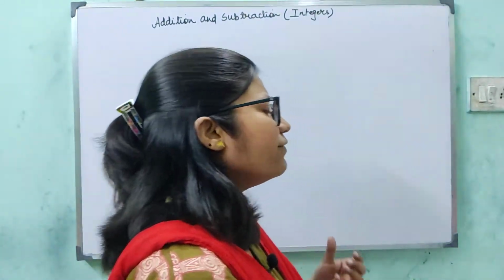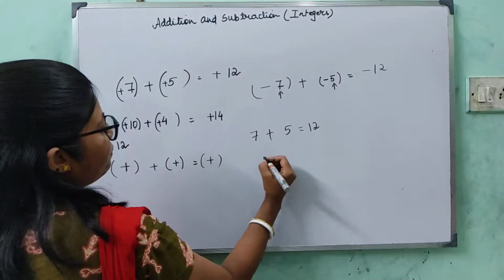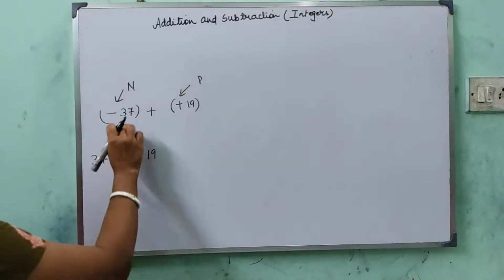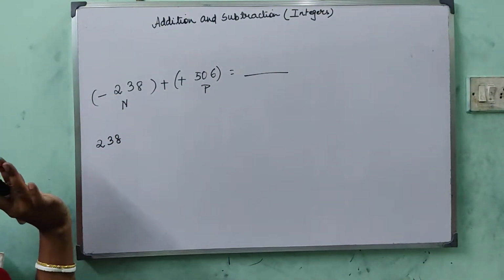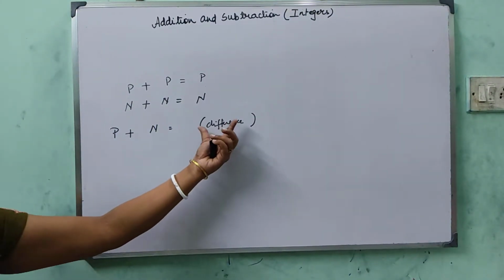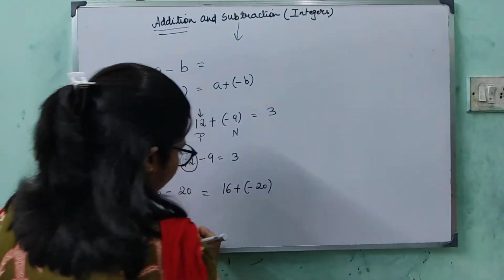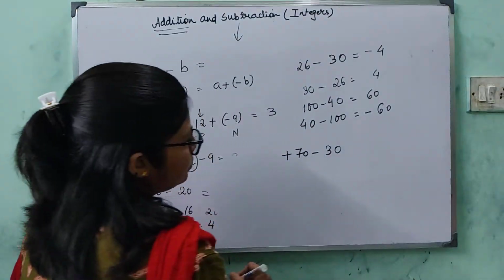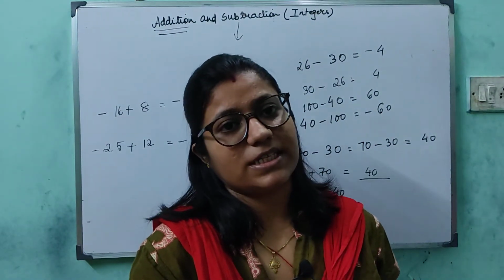Addition And Subtraction Of Integers | Class 6 | Class 7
Hi

About This Video : Operation (addition & subtraction) of integers is a very important concept. This concept will enable students to deal with real life example like deposit and withdrawal of money, heights and depth calculation etc. also students will know how covert a subtraction problem in addition problem and gradually move into evaluating the subtraction problems directly. The fundamentals are explained clearly with various example.